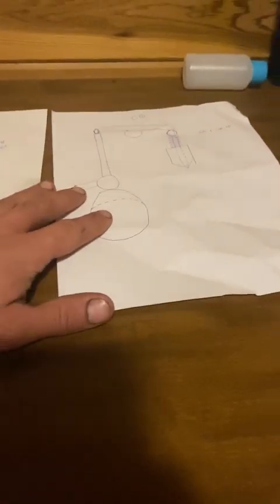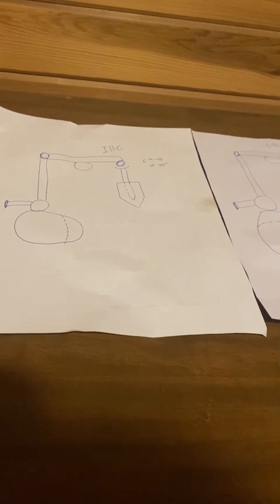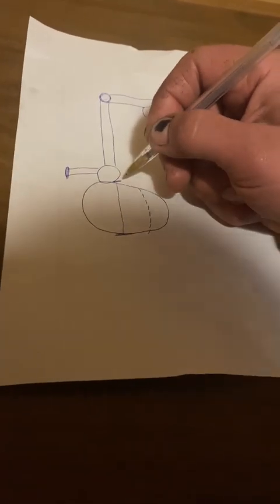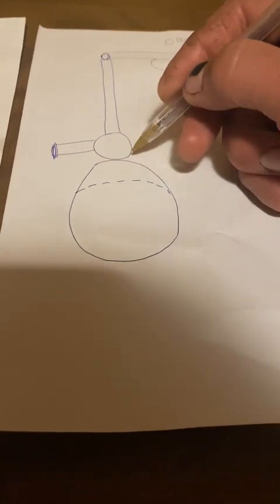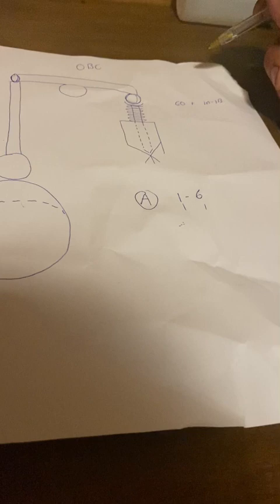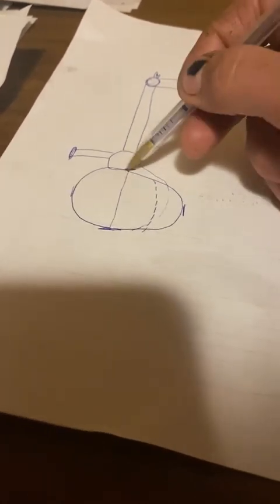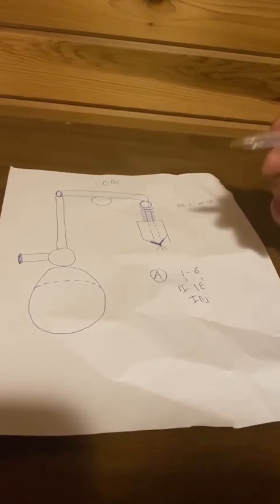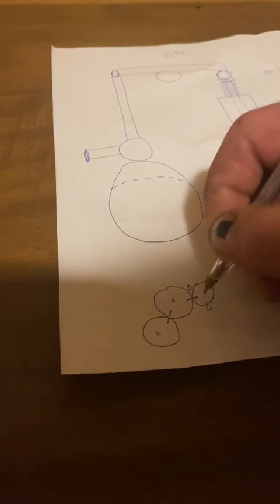Inner base circle & outer base circle. What does it mean!! Explaining in detail both methods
FINALLY!! A simple explaination of inner and outer  base circle injector setting methods.
All over the internet are explanations but none are simple and this really is a simple thing.

Give this a watch if you want to understand the 2 methods.